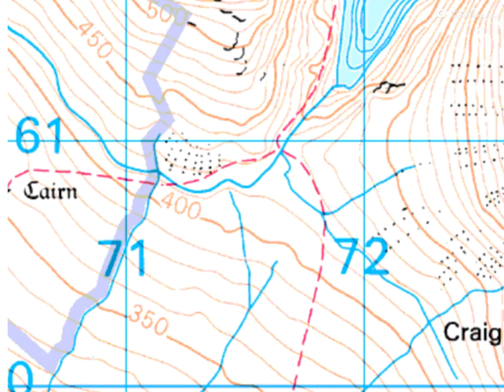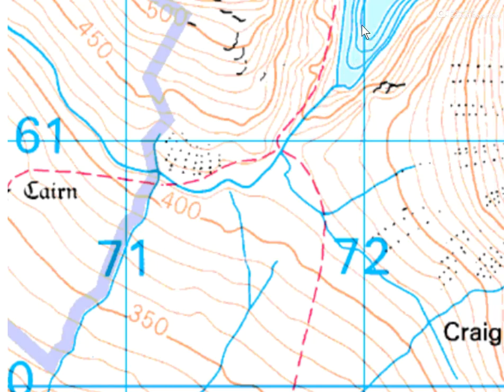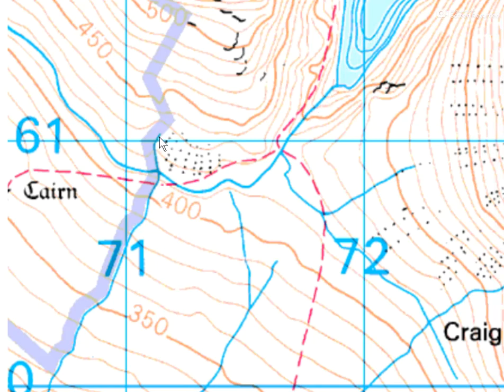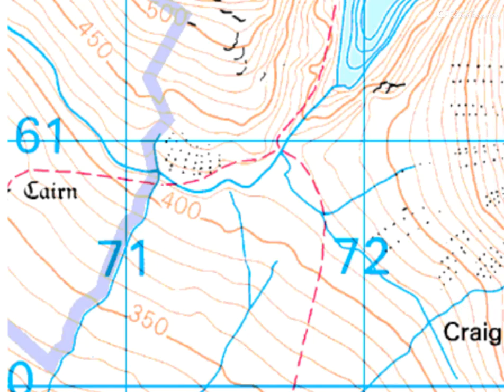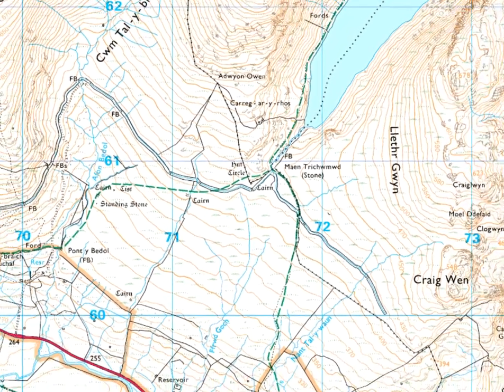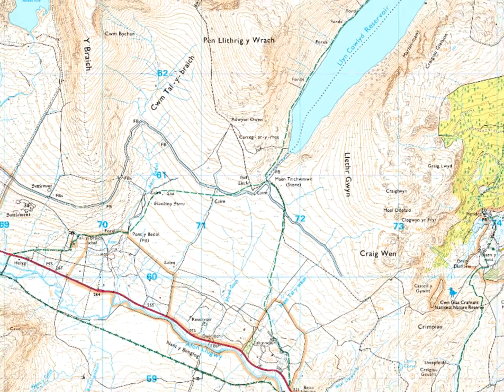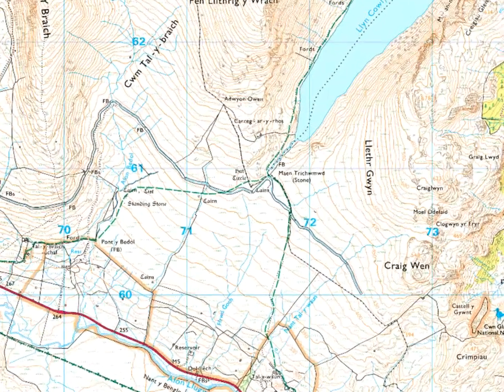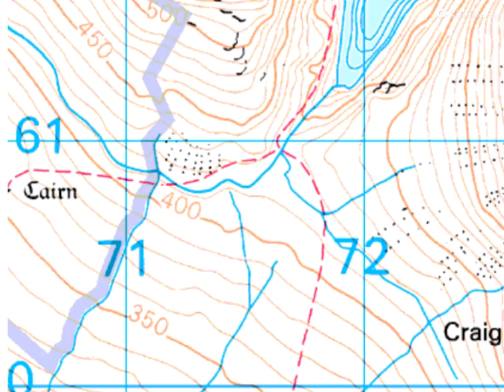Navigation Task #21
Study the map. There's something strange about the water features - can you explain what it is?